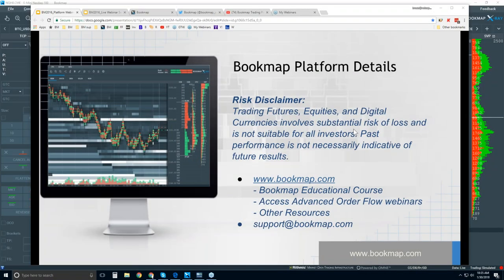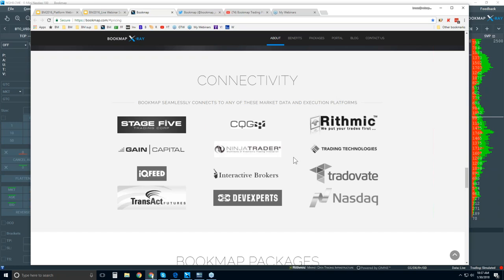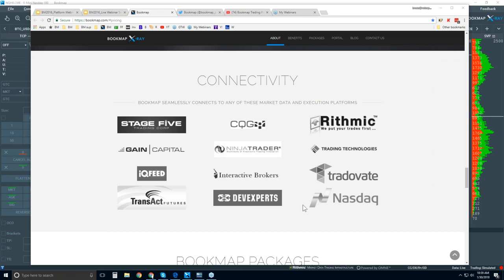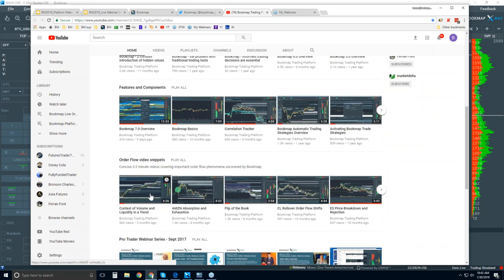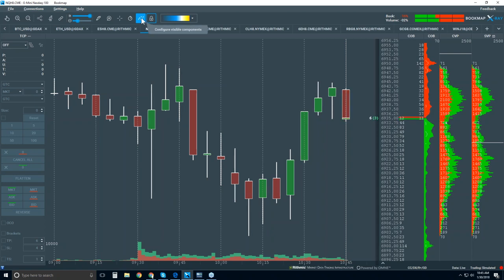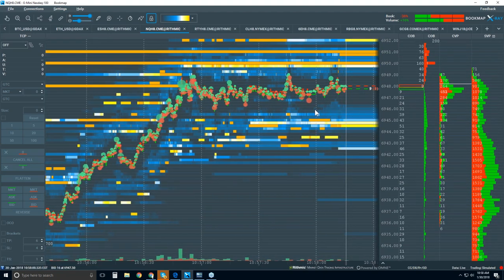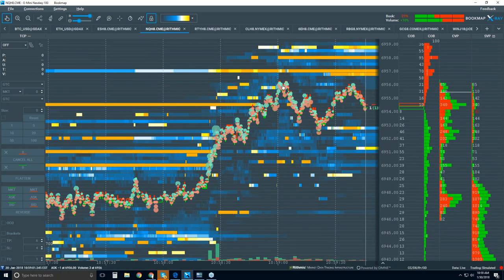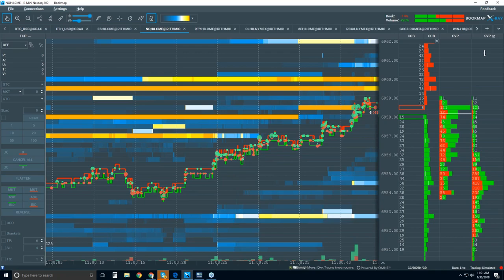2018-01-30 Bookmap Platform Details - Tue